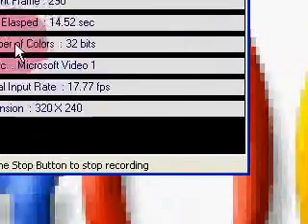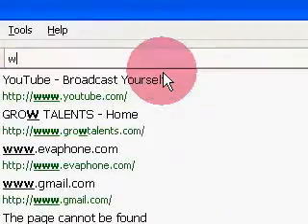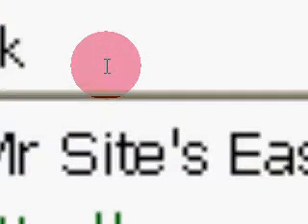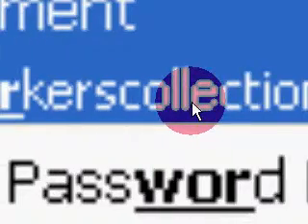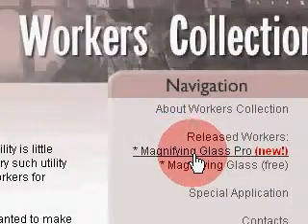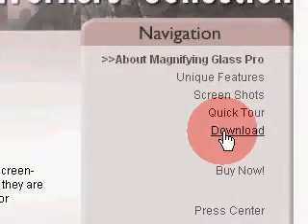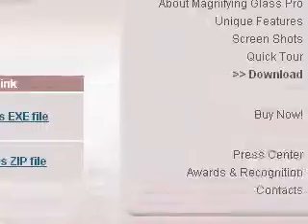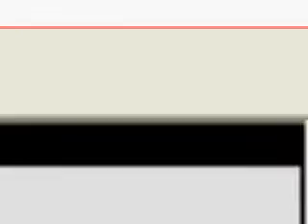zoom in and zoom out using camstudio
zoom in and out using camstudio!!